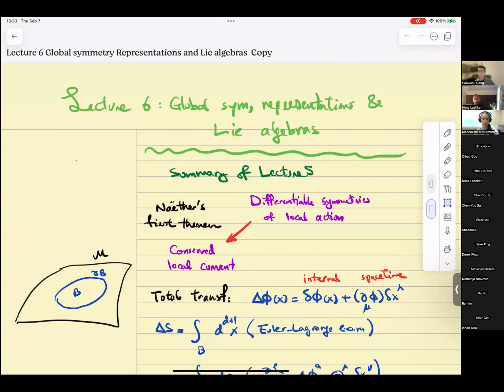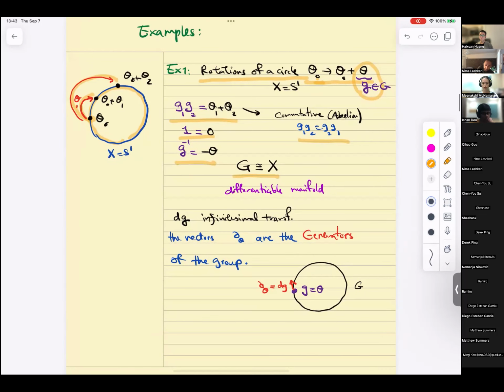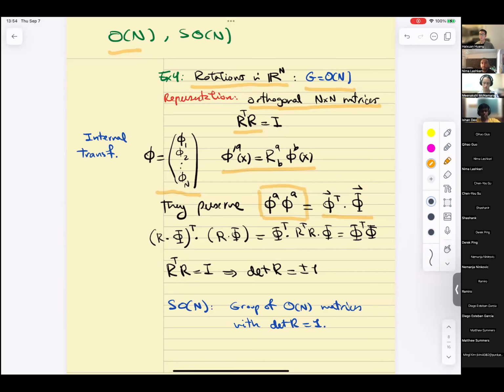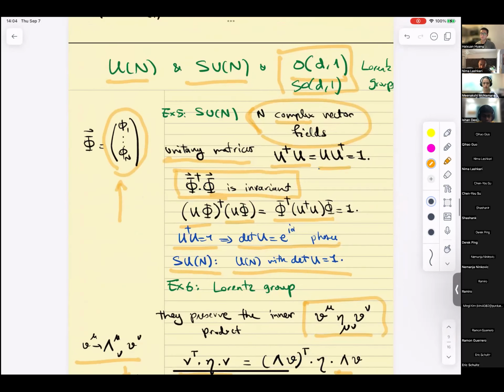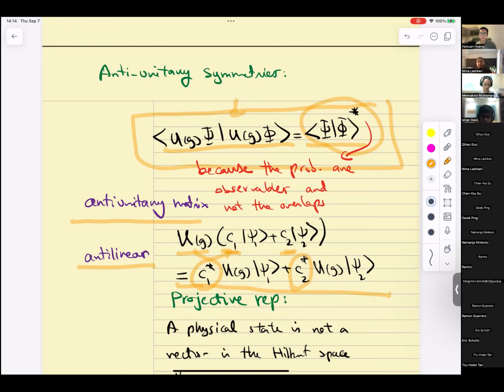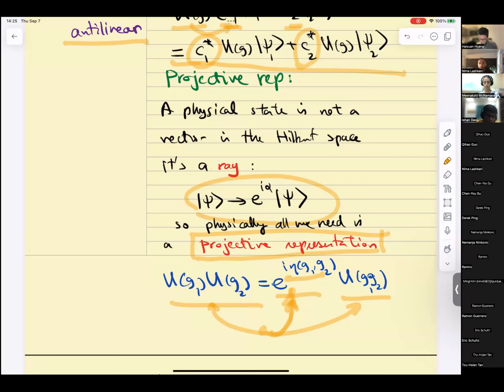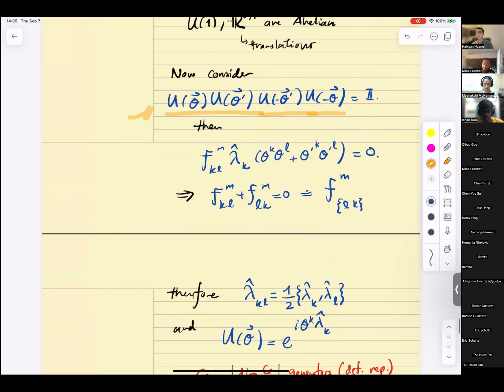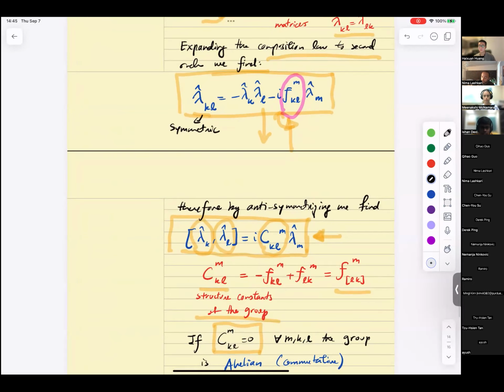Lecture 6 Symmetries Representations and Lie Algebras